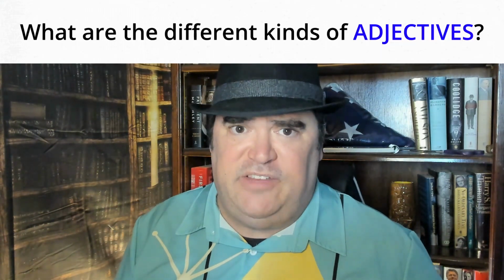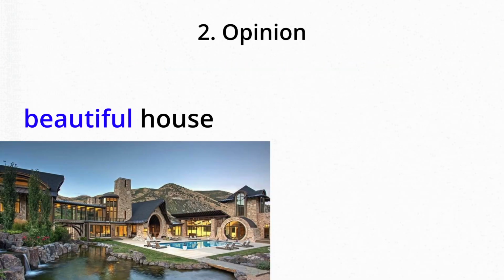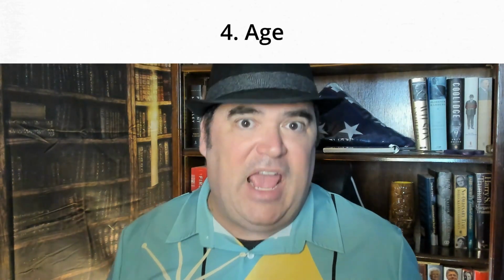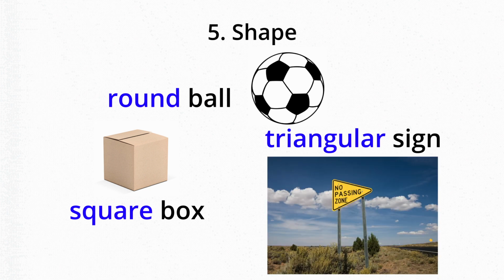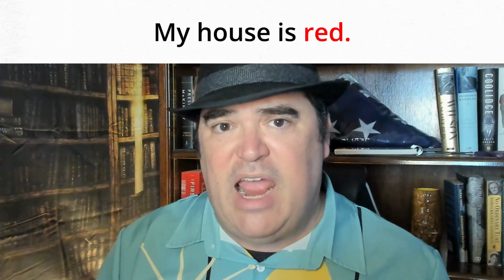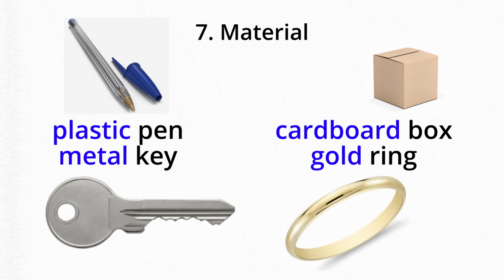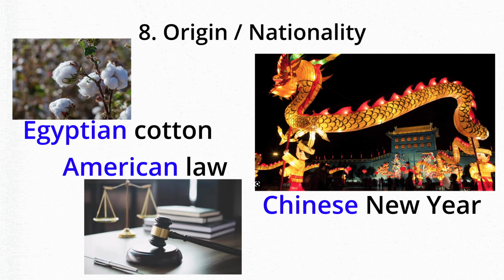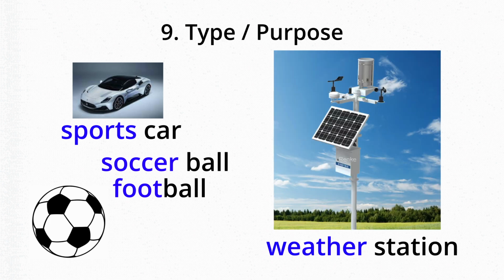What are Adjectives? - Parts of Speech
Learn English with Teacher Tom! In this video, we discuss adjectives.
0:55 What is an adjective?
2:11 Where to use adjectives?
3:21 types of adjectives